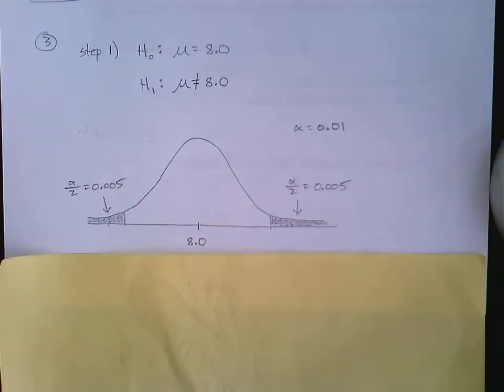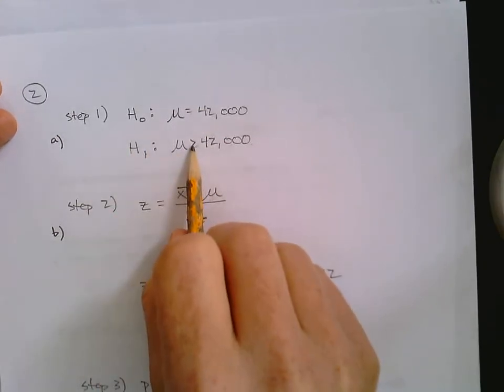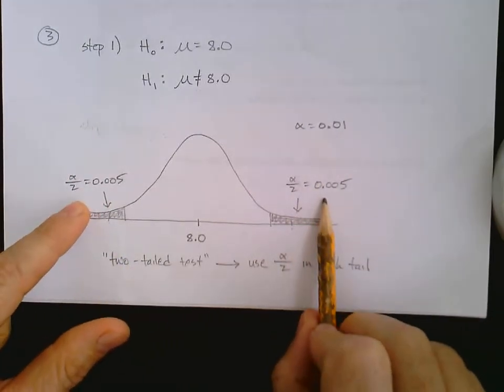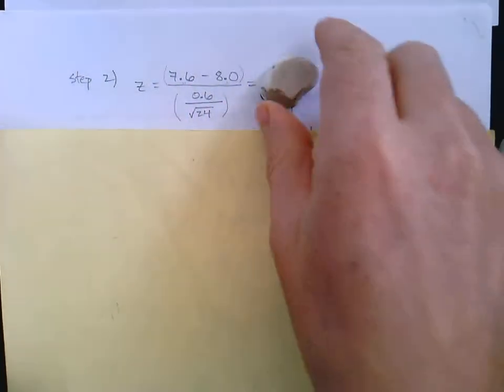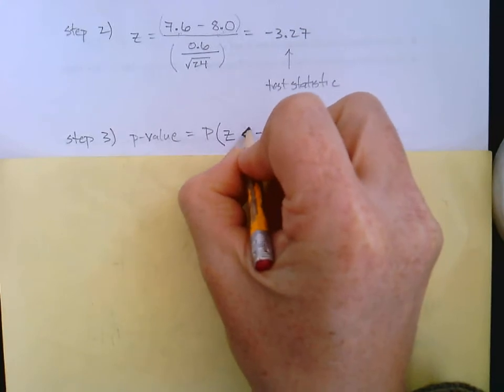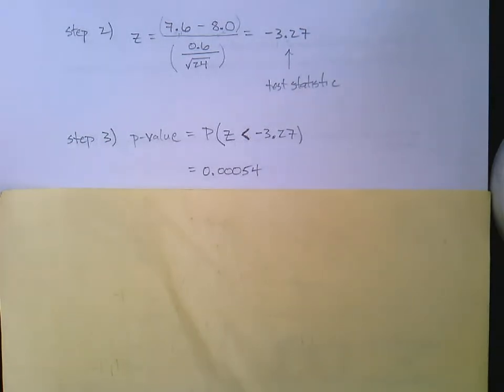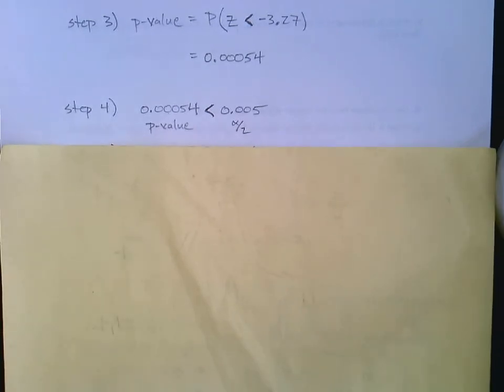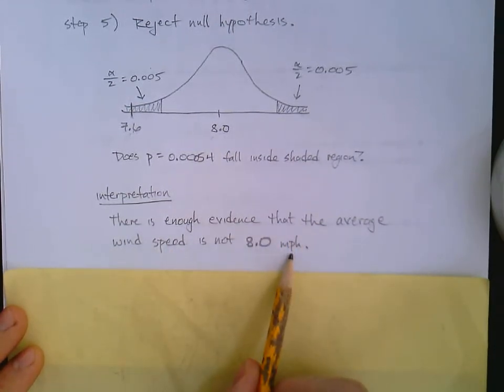119, Ch 9 - part 3